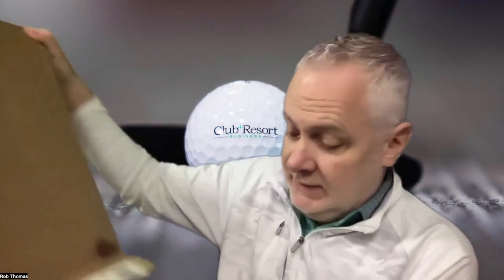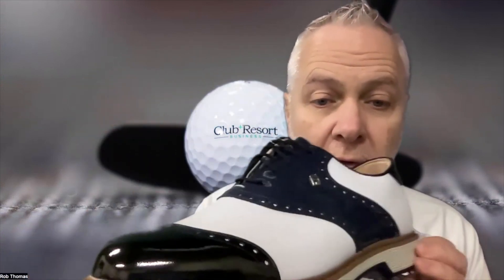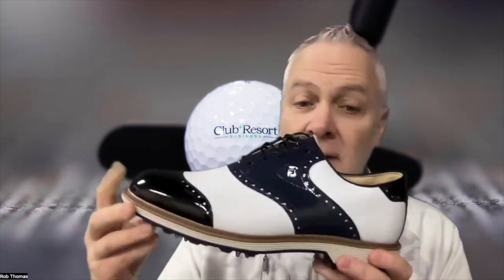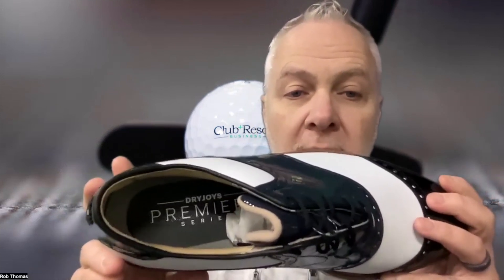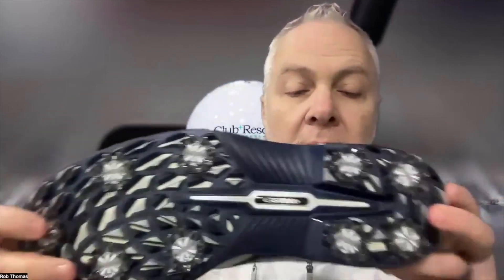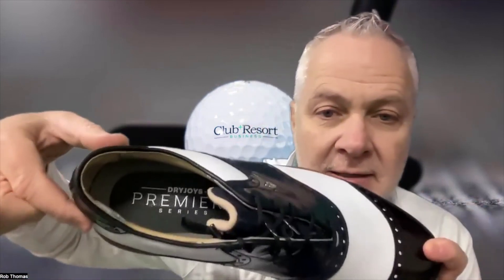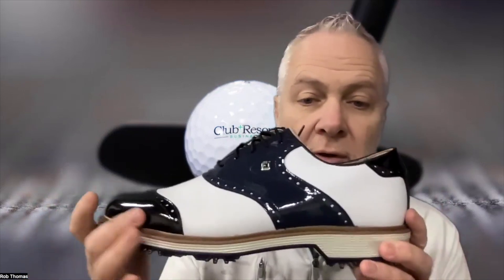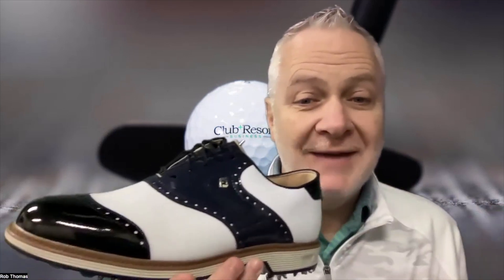Unboxing the Wilcox Golf Shoe From FootJoy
Your members want the best in the Pro Shop, so having a wide selection of FootJoy golf shoes is a must. FootJoy's Men's Premier Series Wilcox Golf Shoes offers both fashion and function.
Features:
- Pittard's ChromoSkin™ full-grain leather uppers for comfort and durability
- Uppers feature waterproof protection to keep feet dry in wet conditions
- Ortholite EcoPlushFitBed® for enhanced comfort and underfoot cushioning
- EVA Midsole with welt detailing for perfect combination of comfort and style
- Versa-Trax+ outsole with anti-channeling traction pattern for flexibility and traction
- Low-profile Pulsar® cleats by SoftSpikes® utilize Fast Twist 3.0® cleat system
- Insoles are removable to accommodate custom orthotics if desired
- Laser Street Last:
  *Refined toe shape for classic profile
  *Full rounded toe character
  *Standard forefoot and instep
  *Slightly narrow heel